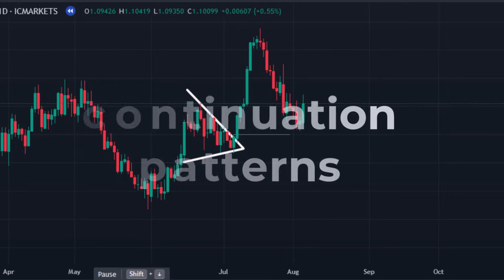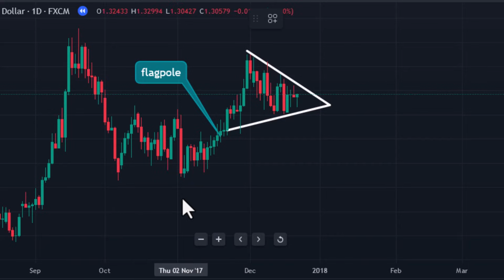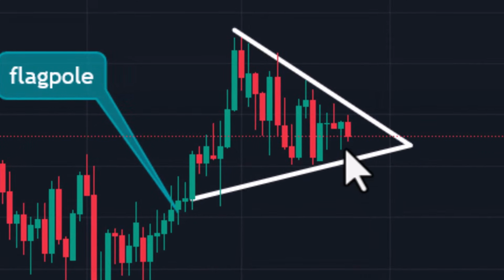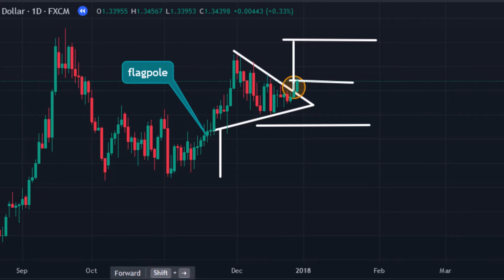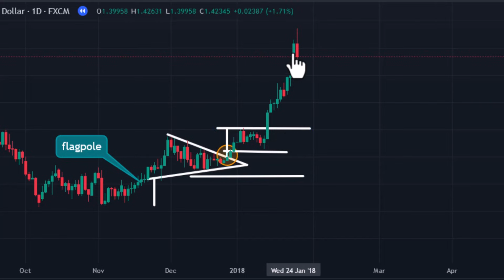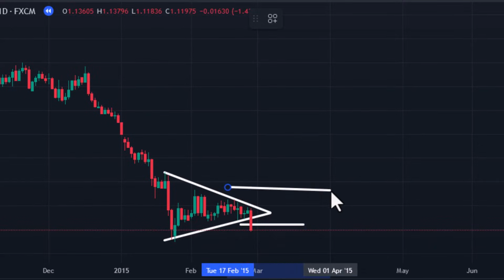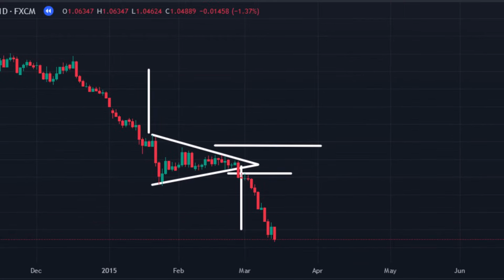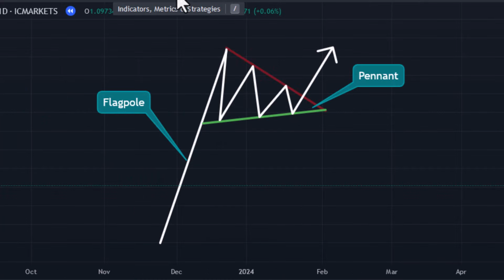How to Trade Bearish and Bullish Pennants | Master Continuation Patterns in Forex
Learn how to trade bullish and bearish pennants like a pro with this step-by-step tutorial. Pennants are essential continuation patterns in forex and other markets, helping traders identify high-probability trade setups during strong trends.
📊 In This Video, You’ll Learn:
• What are bearish and bullish pennants?
• How to identify these continuation patterns on a chart.
• Proven strategies for trading pennants with proper entries, stop-losses, and take-profits.
• How to avoid common mistakes when trading pennants.
🔥 Whether you’re a beginner or experienced trader, mastering these chart patterns can take your trading to the next level.

Forex technical analysis for beginners,How to read forex charts,Forex chart patterns explained,Support and resistance forex strategy,How to use Fibonacci retracement in forex,RSI trading strategy forex,MACD forex trading tutorial,Trendlines forex trading strategy,How to identify breakouts in forex,Candlestick patterns for forex trading,Best forex indicators for beginners,Moving average forex strategy,How to use Bollinger Bands in forex,Forex trading using pivot points,Volume indicator forex tutorial,Forex scalping strategies,Swing trading strategies forex,Forex trading using the Ichimoku cloud,Forex momentum trading strategy,ATR forex indicator explained